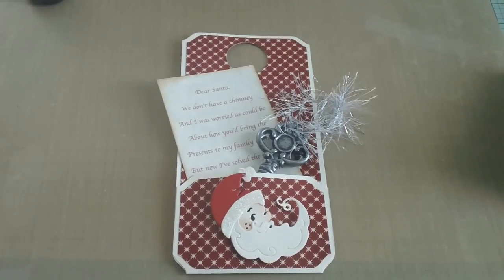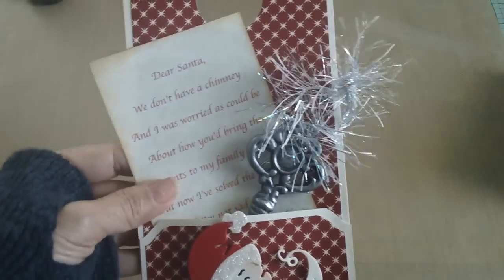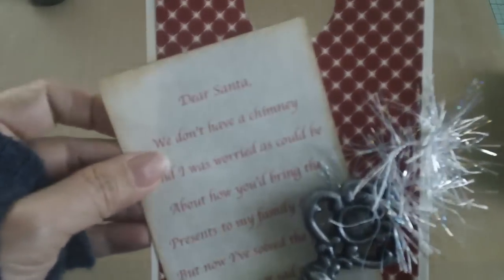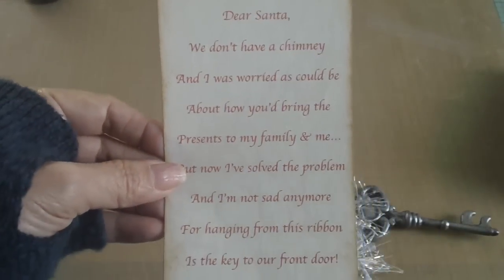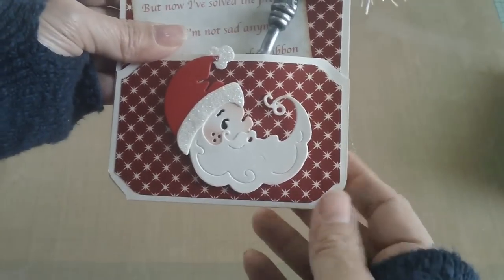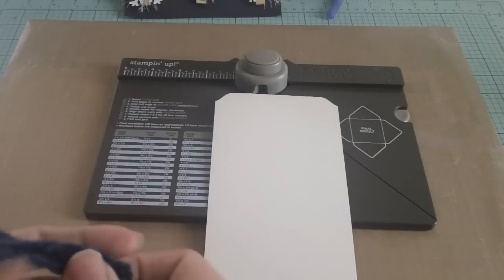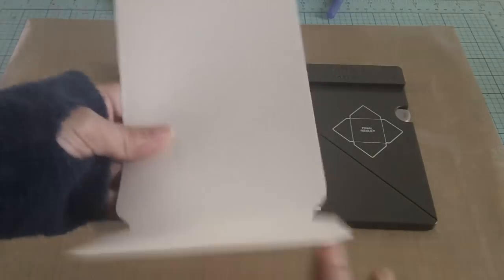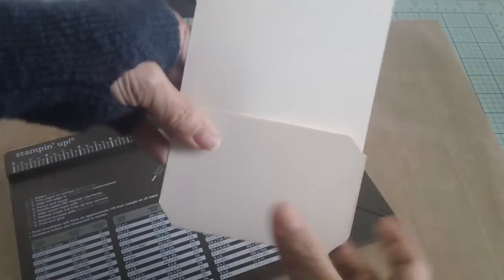Santa's Magical Key ~ Tutorial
OPEN PLEASE  Are your kids worried about Santa not being able to enter the house to bring presents because you don’t have a Chimney? Lol! Then you can solve this problem by making this project.

The Poem:

Dear Santa,
We don’t have a chimney
And I was worried as could be
About how you’d bring the
Presents to my family & me…
But now I’ve solved the problem
And I’m not sad anymore
For hanging from this ribbon
Is the key to our front door!

Materials You’ll Need:

Card Stock ( 11 by 4 ½ inches)
Designer Series Paper (cut at 8 X 4 inches)
Designer Series Paper (cut at 4 x 2 ½ inches)
1 3/8 Circle Punch
Key (I found mine at Michael’s)
Other Embellishment to decorate your tag
Scissors
Adhesive
Trim or Ribbon